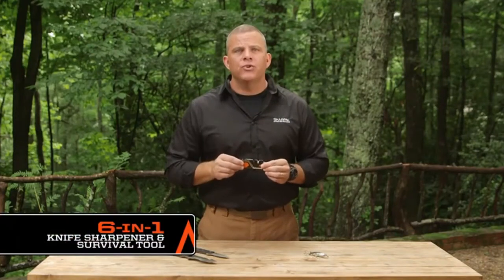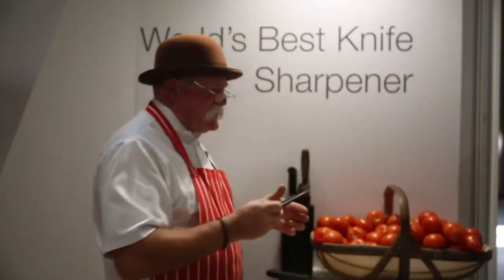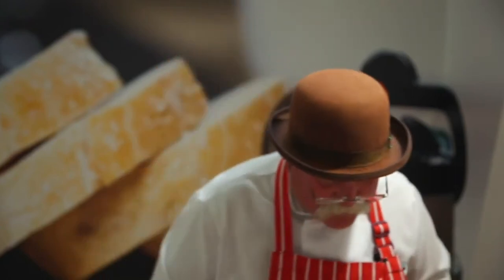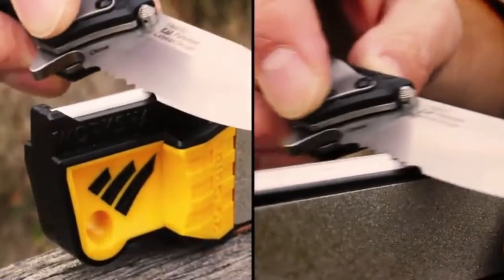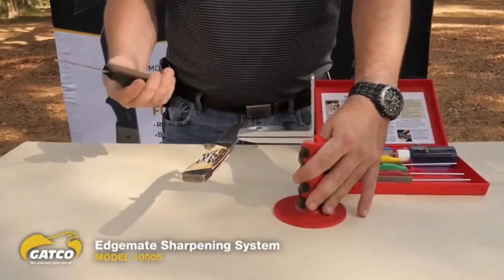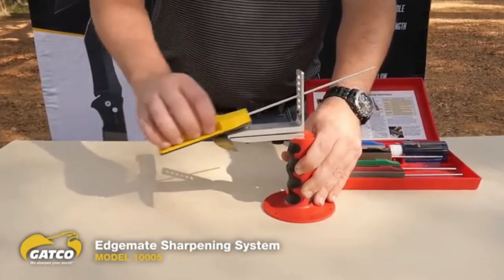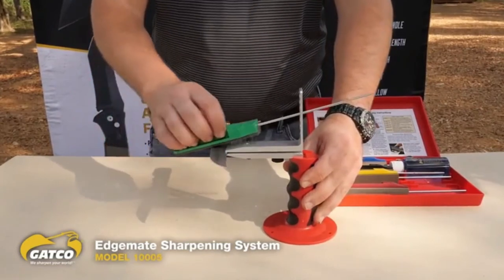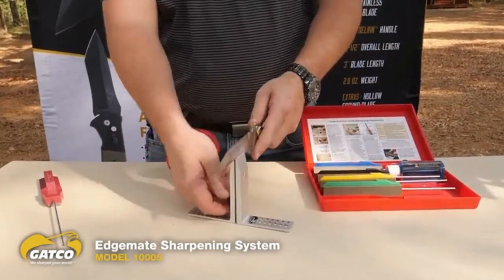Best Knife Sharpeners 2020 - Top 4 New Knife Sharpener for Hunting & Survival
In this video, you will find the top 4 best knife sharpeners on the market below:

1. Sharpal 101N 6-In-1 Pocket Knife Sharpener & Survival Tool

2. AnySharp Pro Knife Sharpener

3. Work Sharp Guided Field Sharpener

4. GATCO GTC10005 Hunting Sharpener

Welcome to our video of the knife sharpener reviews currently available on the market.

After doing all the hard research for you, we’ve put together our favorite knife sharpener in this video.

The following the best hunting knife sharpener use the latest innovative components to meet your needs and help to ensure you do your best work.

We take a look at the top 4 best hunting knife sharpener 2020 on the market. You need to focus on efficiency, cutting capacity, sharpening, safety, and many more.

Hopefully, our expert guide will assist you in the next purchase of the hunting knife sharpener for your hunting or survival knife.